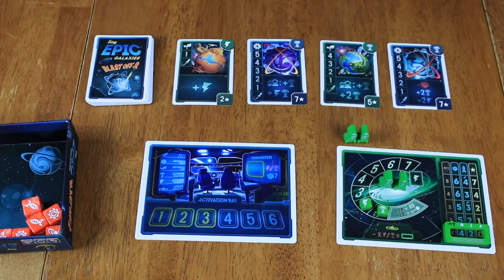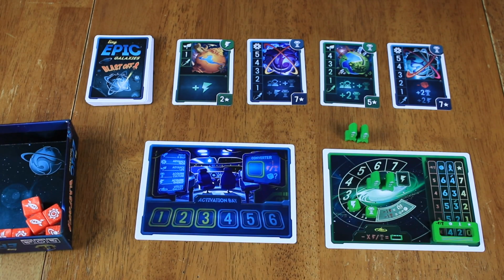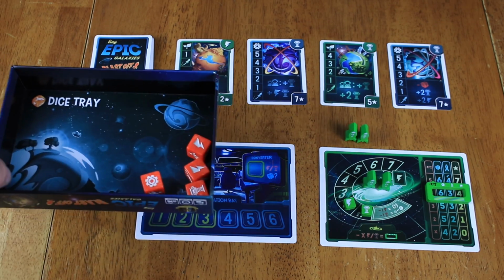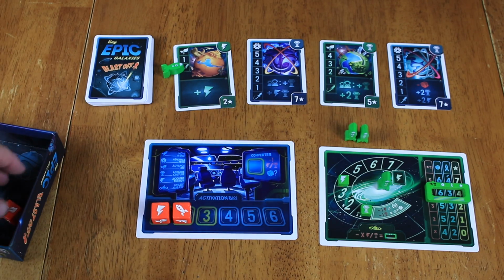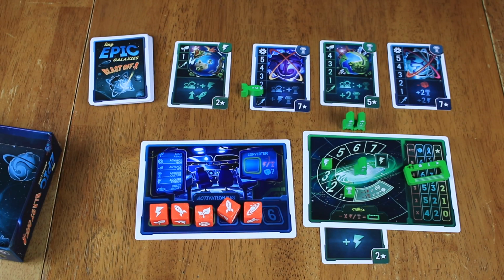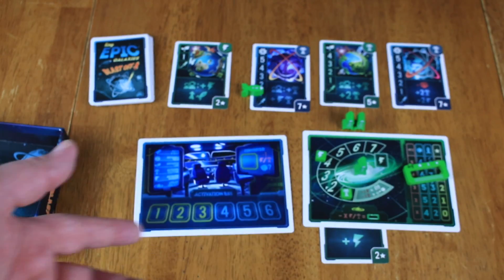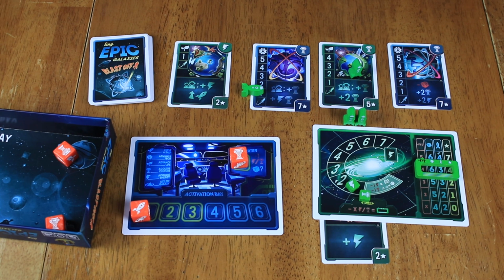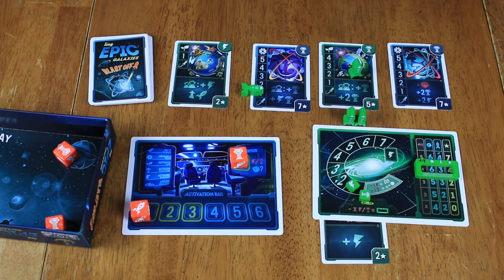Tiny Epic Galaxies Blast Off Review!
Today, we talk about the sequel to Tiny Epic Galaxies, called Blast Off! It's a simplified, streamlined version, and it the graphic design has been overhauled as well. We love the look of it! But did Tiny Epic Galaxies need to be simplified? Watch to see our thoughts!

Facebook.com/ryanandbethany
Instagram.com/ryan_and_bethany
Twitter.com/ryanandbethany1
Boardgamegeek.com/blog/8390/pounds-and-inches